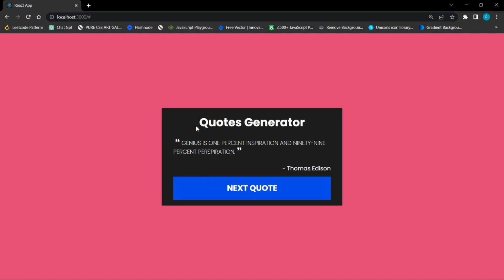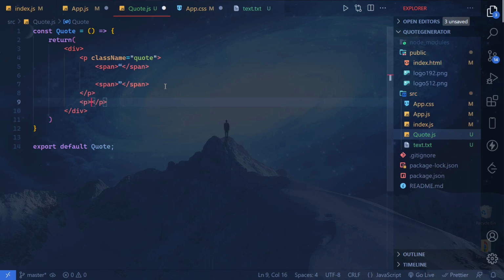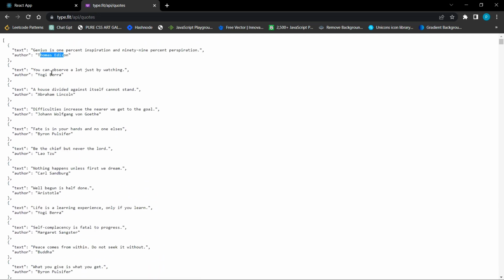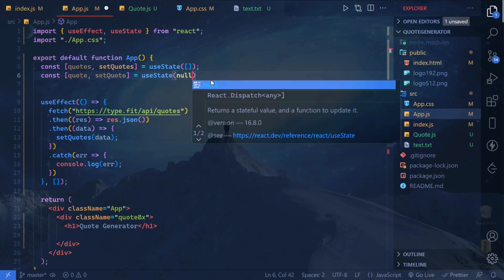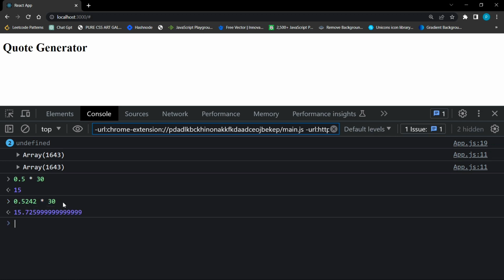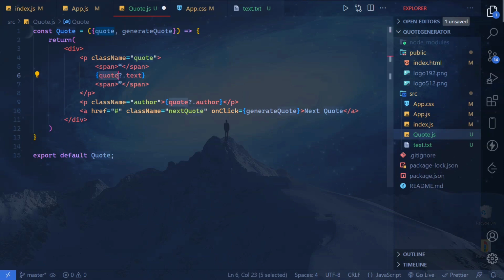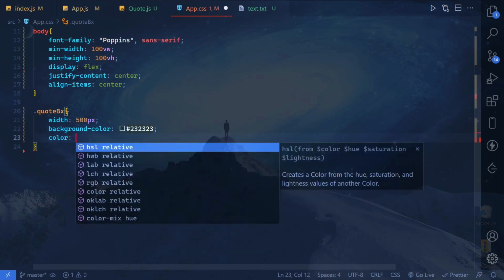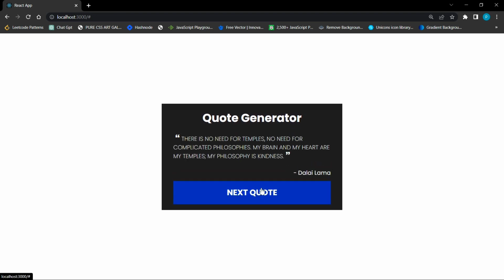How to create Quote Generator from Scratch using ReactJs.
Hi guys, in this video i will be teaching  how you can create Quote generator app from scratch through Html, Css and reactJs. Hope you like the video and the github handle is given in description below to check out entire code. Thanks alot for watching the video.

github handle: Coding-Asmr-PraDev-01

**Note : Watch the entire video on high volume with headset ON to get most out of it. Enjoy coding and visit again for more such content.